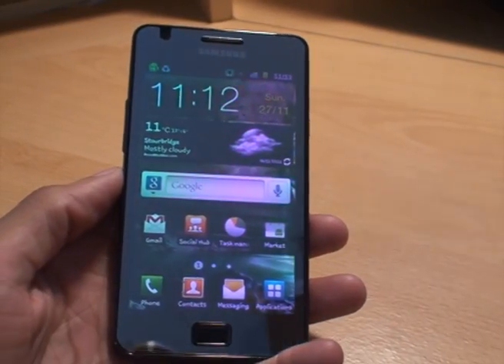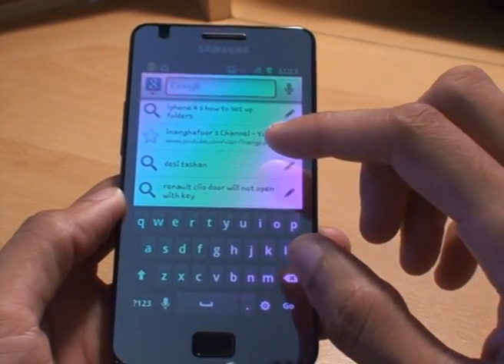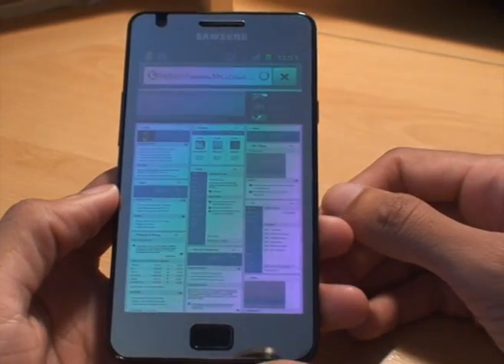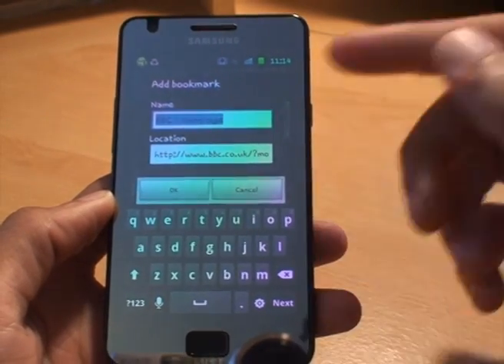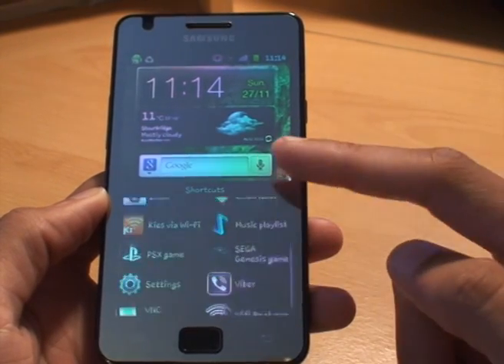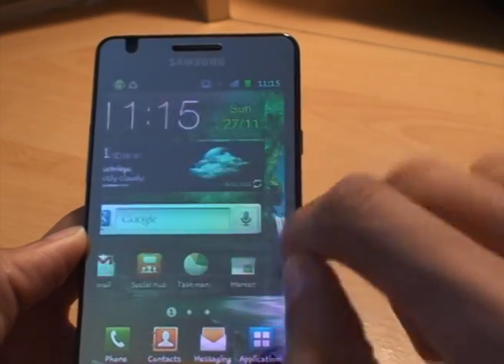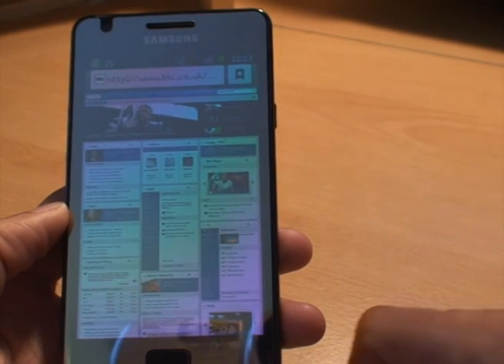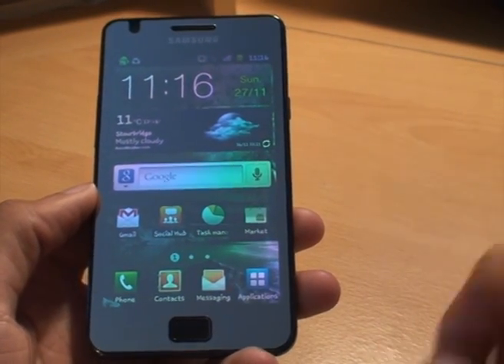How to create a Shortcut to a Website on Android Home Screen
Just a quick vid on showing you how to create a shortcut to a website and put it on your Home Screen, it could be a website that with visit regularly and this saves you time by not typing in the address all the time, the device is the Samsung Galaxy S2 / SII Smartphone which is running Android Gingerbread